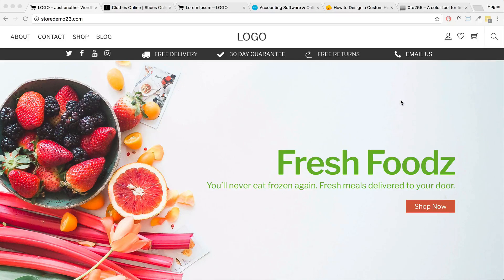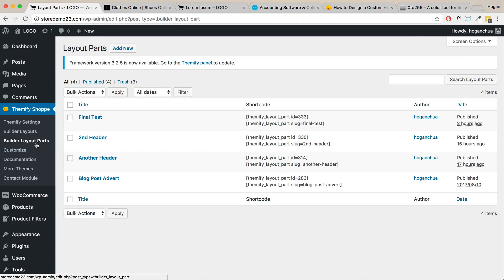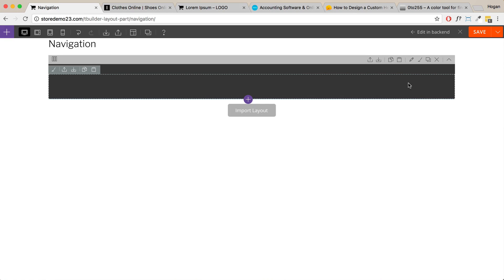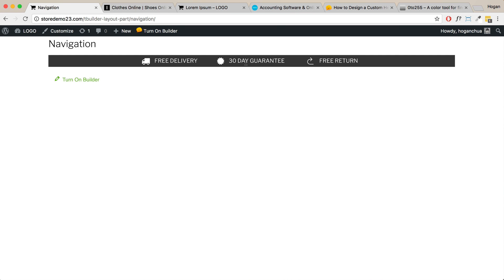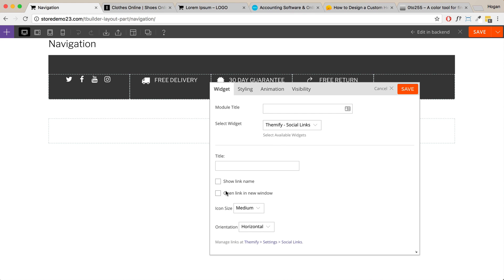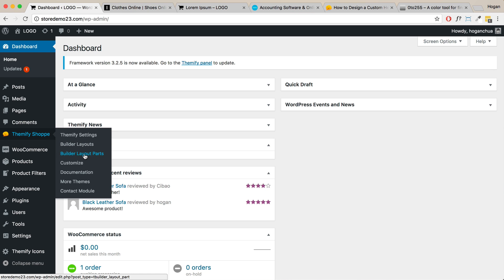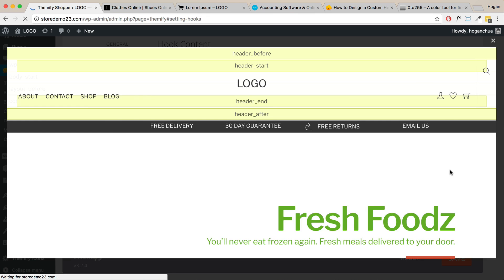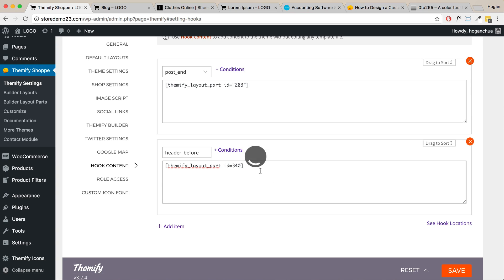How to Add Content Anywhere (Themify Hook Content)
Learn how to add in secondary headers, footers, banner ads - anywhere on your website! (Without Code)

Basically, by the end of the tutorial - you can replicate top websites with ease :)

Cheers,

Hogan